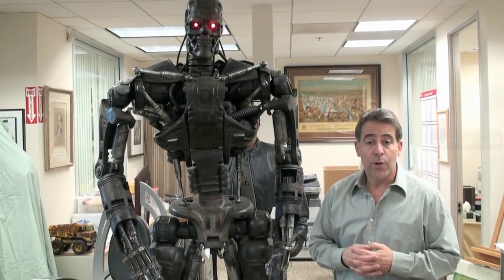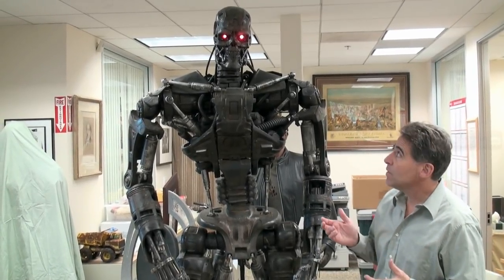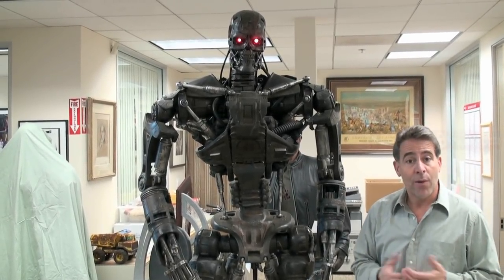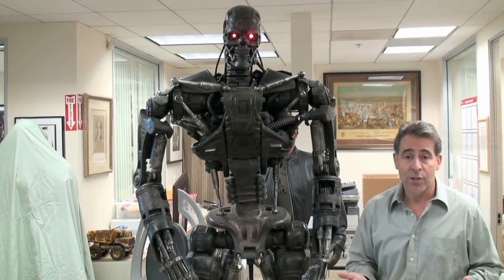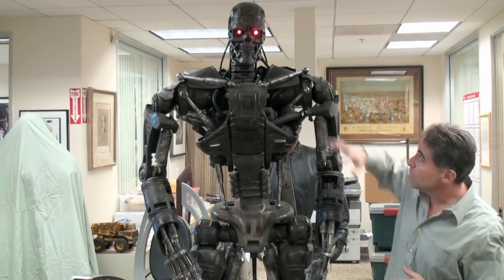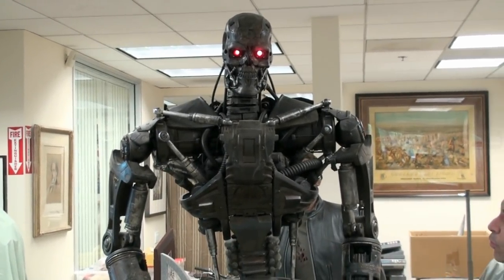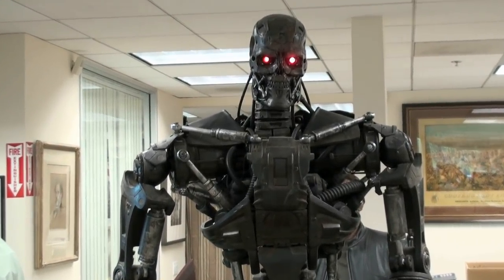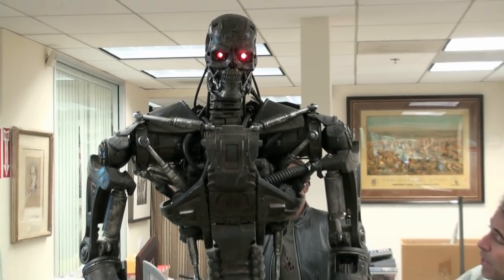Auction interview Joe Maddalena from Hollywood Treasure on Terminator 4 T600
CEO and President of auction house Profiles in History, Joe Maddalena, recently did a series of interview presentations previewing some very special Hollywood Treasures ( Joe also hosts the hit SyFy show, Hollywood Treasure, Wed at 10/9c, 10:30/9:30c), to be auctioned at his December Hollywood Auction #43 to be held @December 16,17,18 in Calabasas.

Here Joe discusses a huge 8 foot original hero T600 Endoskeleton from Terminator 4.